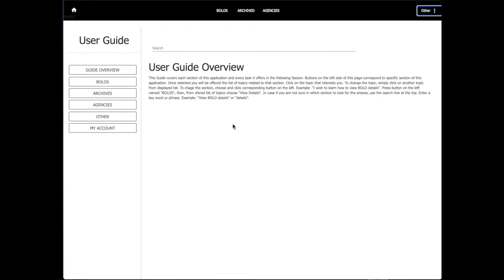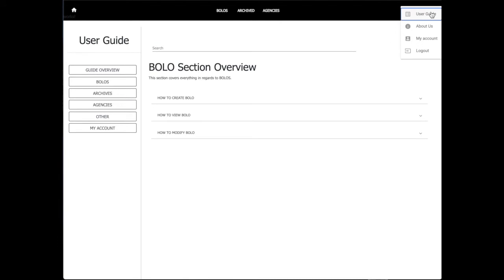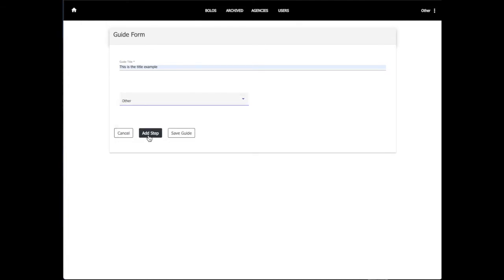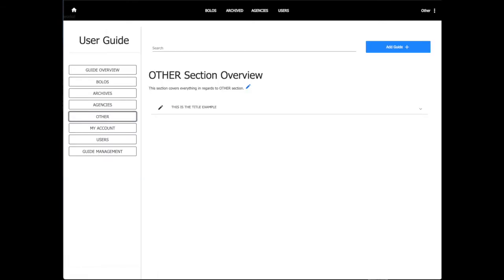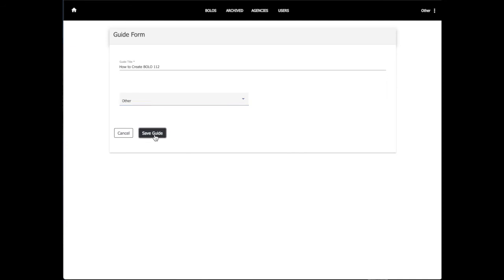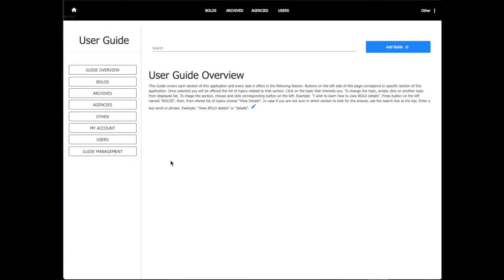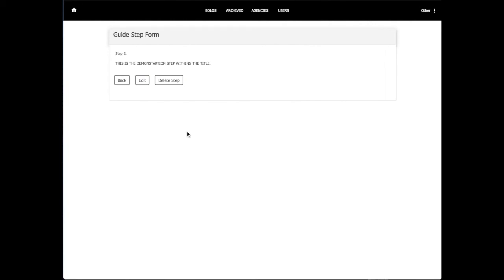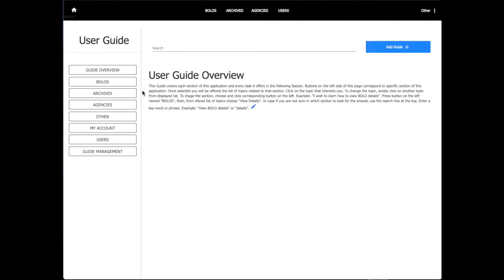FIU SCIS-2020Summer-BOLO-UserGuide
Version: 15.0

Team Members: Roland Aroche, Janeth Arriola, Ekaterina Banks, Anthony Benitez,  Zachary Garcia, Adriano Herrera, Akeem Lake, Ismael Peña

Product Owner(s): Jason Cohen

Mentor(s): Frank Alvarado

Instructor: Masoud Sadjad